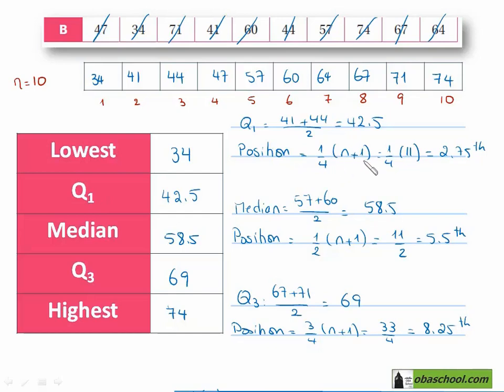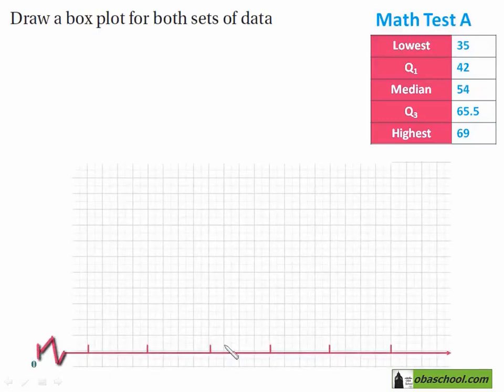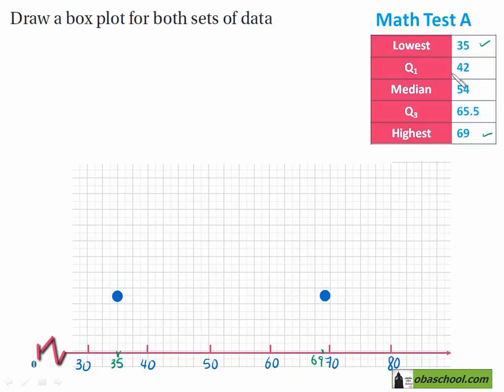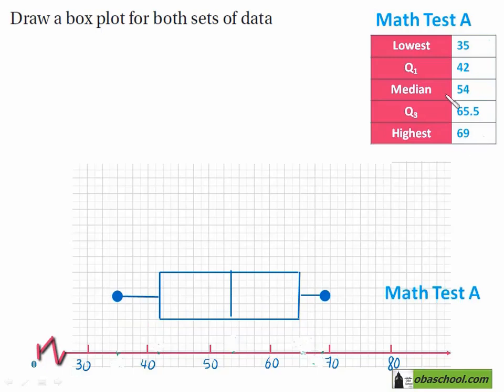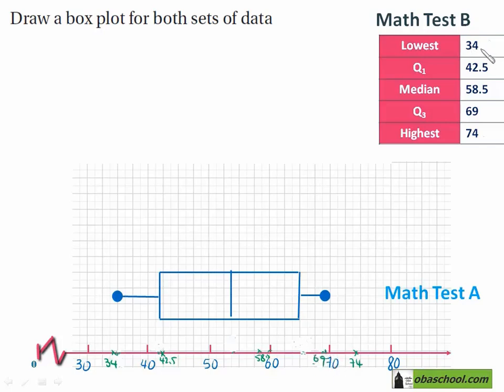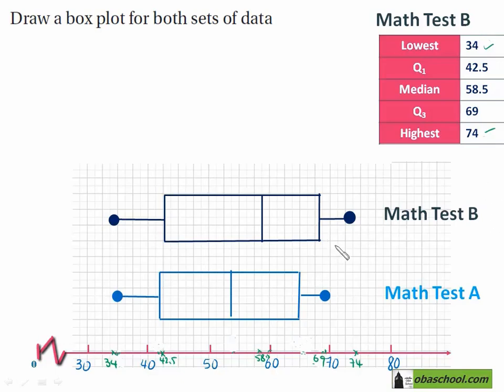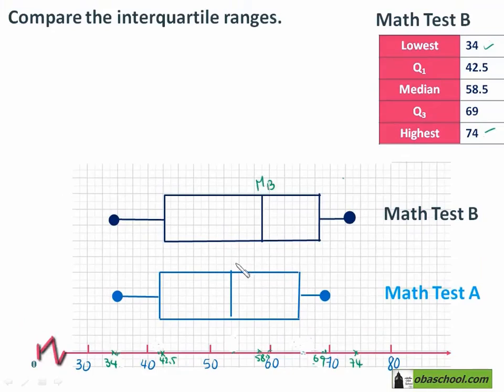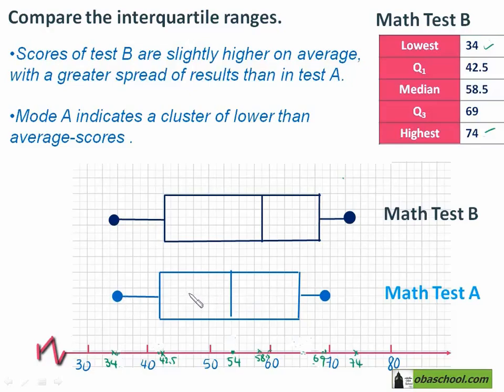Further Statistics – 1.17 Box Plots – Box Plot to Compare Two Sets of Data